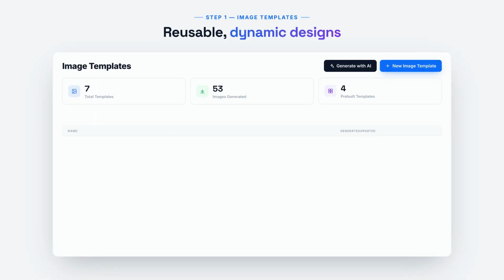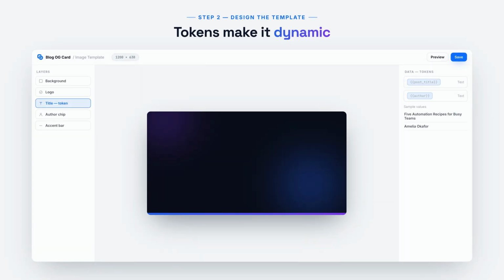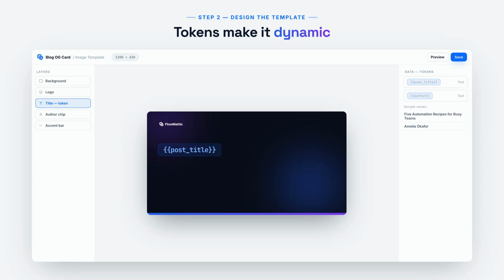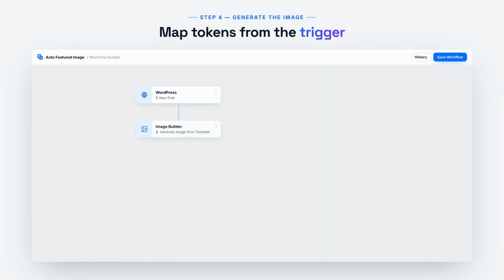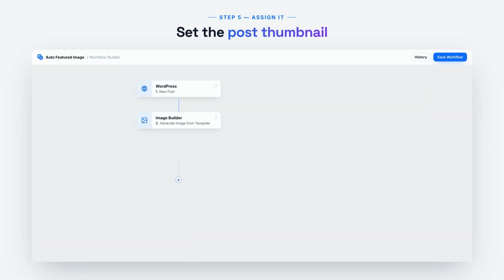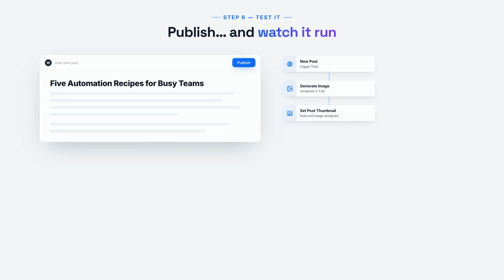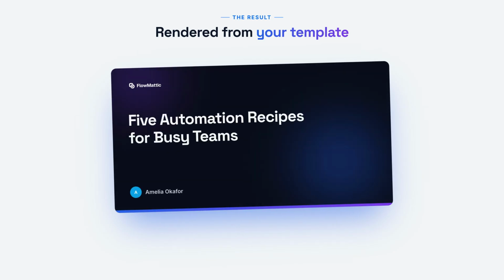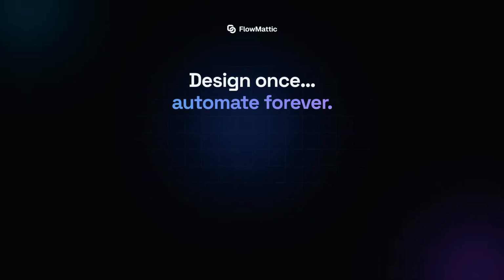Auto-Generate Featured Images for Every WordPress Post (Step-by-Step)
Stop designing a featured image for every blog post. In this step-by-step guide, we design one reusable image template in FlowMattic — with dynamic tokens for the post title and author — then build a three-step workflow that renders a fresh branded image and assigns it as the featured image the moment a post is published.

What you'll learn:
✦ FlowMattic Image Templates — reusable designs for OG cards, social posts and dynamic visuals
✦ The image editor: layers, a 1200×630 canvas, and design tokens like {{post_title}} and {{author}}
✦ Building the automation: WordPress "New Post" trigger
✦ The "Generate Image from Template" action — picking the template and mapping tokens from the trigger
✦ The WordPress "Set Post Thumbnail" action — mapping the post ID and the rendered image URL
✦ Testing it live: publish a post and watch the workflow fire, render, and assign in seconds
✦ The result on your site — an on-brand featured image on every single post, automatically

⏱️ Chapters
0:00 Intro — the problem
0:16 Image Templates — where they live
0:32 Design the template (tokens!)
1:01 The workflow — New Post trigger
1:15 Generate Image from Template
1:31 Set Post Thumbnail
1:43 Publish & watch it run
1:56 The rendered result
2:07 On your site — assigned automatically
2:22 Wrap-up